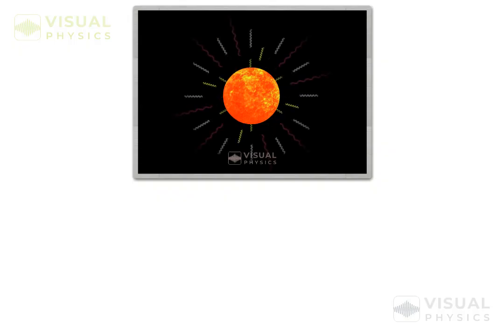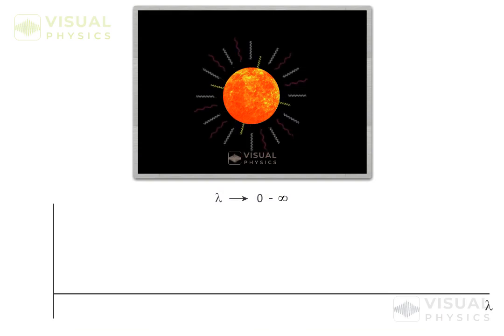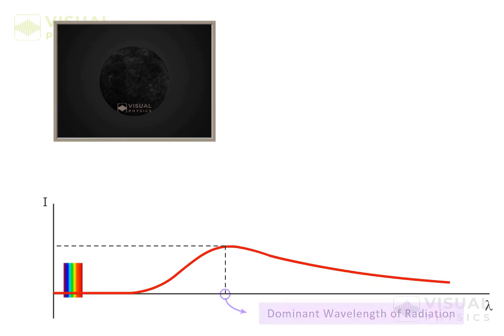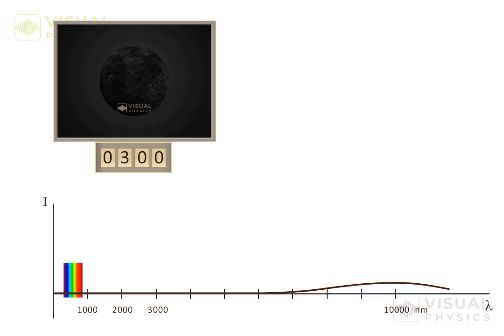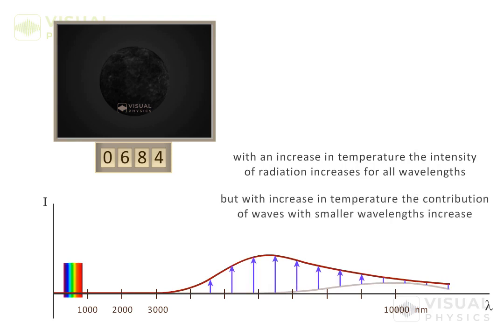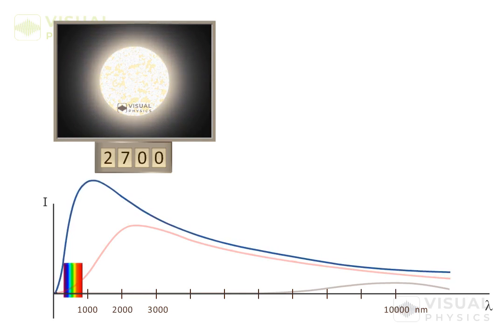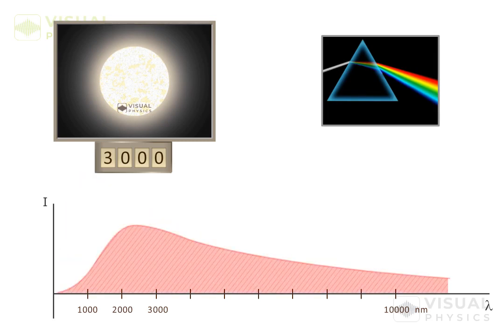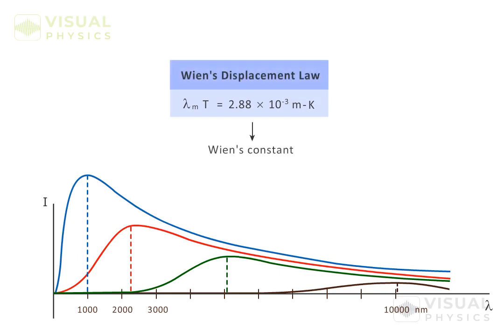Ap Physics: Wien's Displacement Law - Heat Transfer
- 🌈 Wien's displacement law relates the dominant wavelength of emitted thermal radiation to the temperature of an object.
- 🌡️ Objects above zero Kelvin emit thermal radiation consisting of waves of all wavelengths, but the intensity or energy of emission is not equal for all wavelengths.
- 📏 For a perfectly black body, the intensity of radiation is maximum around the dominant wavelength, and most of the energy is carried by waves within a particular range around the dominant wavelength.
- 🔴 At lower temperatures, such as room temperature (around 300 Kelvin), the dominant wavelength of radiation and most of the energy are distributed in the infrared region, making thermal radiation invisible to human eyes.
- 🔥 As the temperature of an object increases, the dominant wavelength of radiation decreases, and the intensity of radiation increases for all wavelengths.
- 🔴 At around 1100 Kelvin, the wavelengths in the red region have sufficiently high intensity, causing the object to appear red.
- 💡 At around 3000 Kelvin, the intensity of radiation becomes high for all wavelengths in the visible region, making the object appear white.
- 💡 The dominant wavelength of radiation is precisely related to the absolute temperature of a black body by Wien's displacement law, which includes Wien's constant.
- 🔍 The shift in the dominant wavelength is predictable and not a random phenomenon.
- 📊 The total power of radiation emitted by a black body is related to its temperature by the Stefan-Boltzmann law, as the area under the intensity-wavelength curve gives the total power of radiation.

Experience the future of physics education with Animated Physics, Visual Physics app that redefines learning for AP Physics, GCSE A-Level Physics, and High School Physics students. Engage in immersive lessons, explore interactive simulations, and master physics concepts at your own pace. Elevate your understanding, boost your grades, and unlock a world of physics possibilities. Join the revolution, download Visual Physics today.

Try 100+ topics for Free on App - Master each topic with animated theory videos and selected practice questions of AP Physics, GCSE A-Level Physics, and High School Physics students.